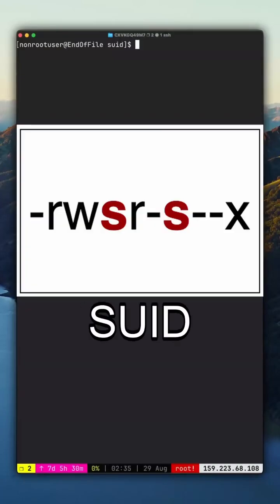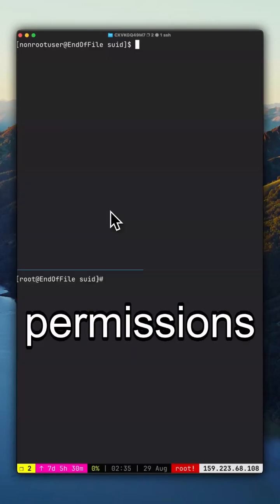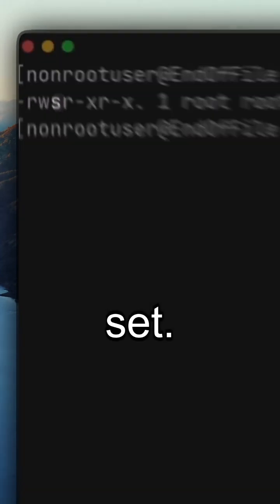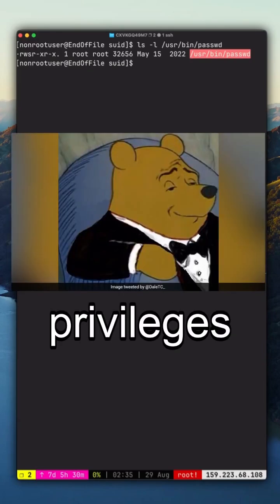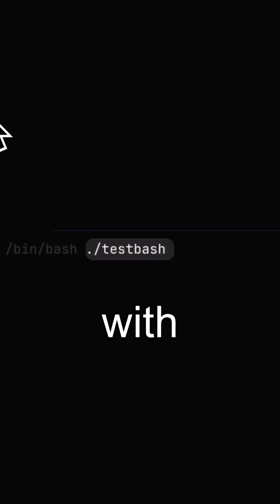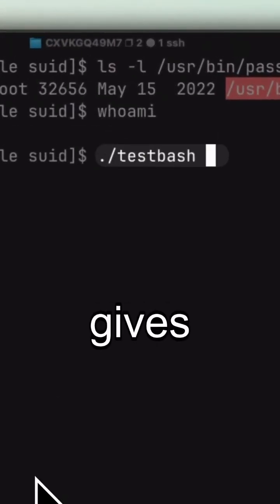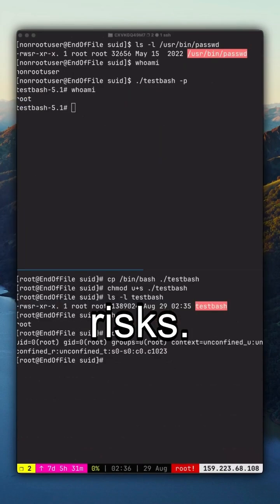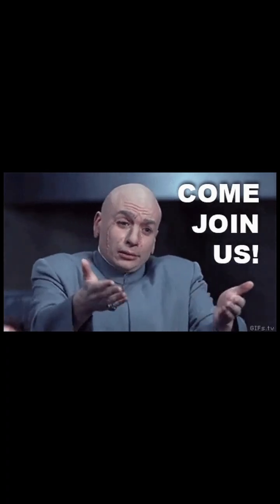🔑 Linux SUID Explained!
In this video, I break down one of the most misunderstood file permissions in Linux: SUID (Set User ID).

I’ll show you a practical demo — how a normal program runs with your own permissions, but when SUID is set, it executes with the file owner’s privileges instead.

This little permission bit can be super useful… but also dangerous if misconfigured. Many privilege escalation attacks in Capture the Flag (CTF) challenges and even real-world hacks rely on abusing SUID binaries. ⚡️

If you’re into Linux, security, or ethical hacking, understanding SUID is a must! 🐧🔐